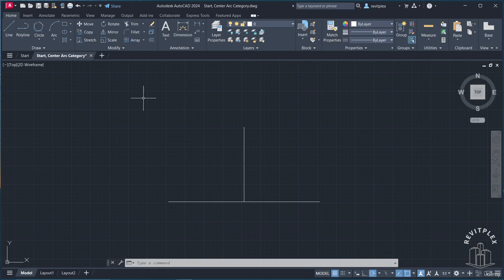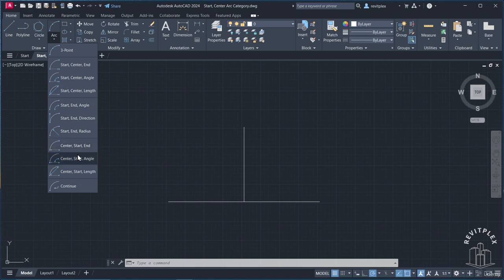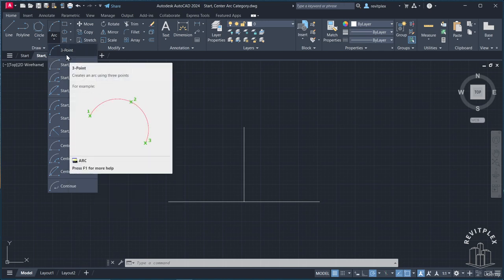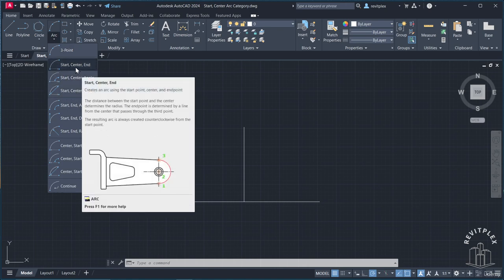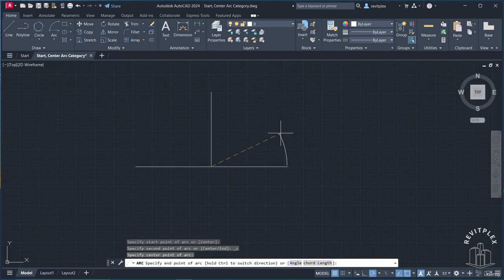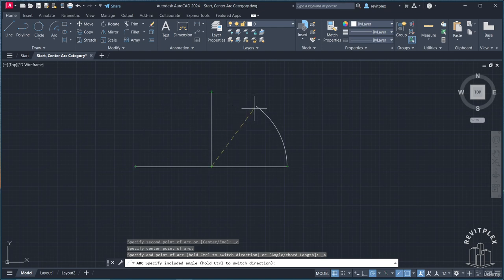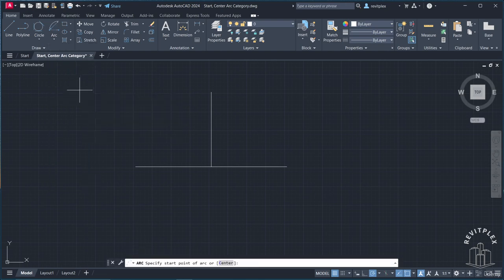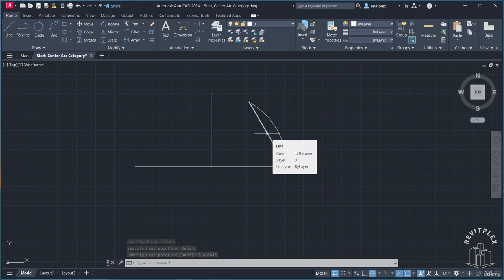006 Start, Center Arc